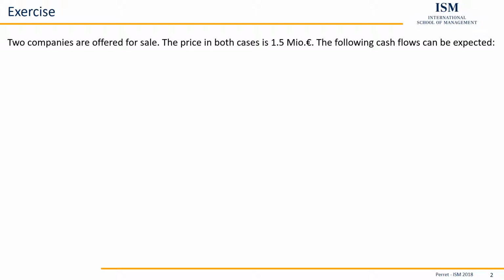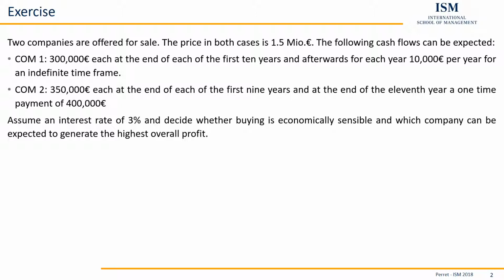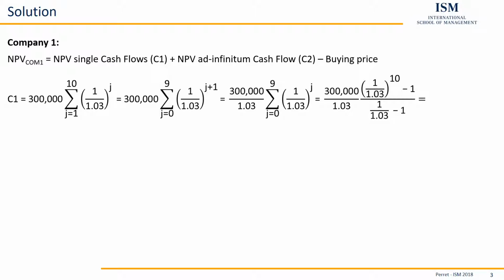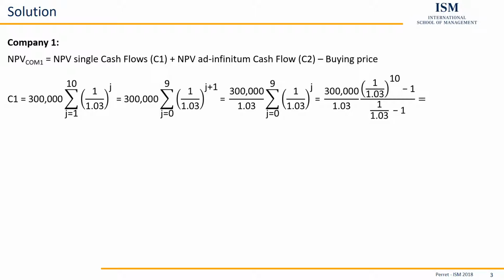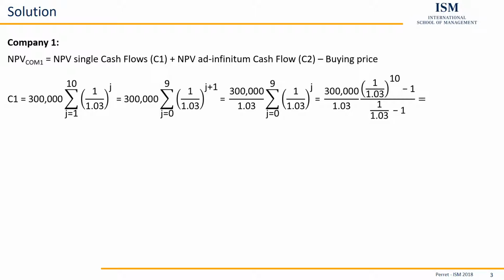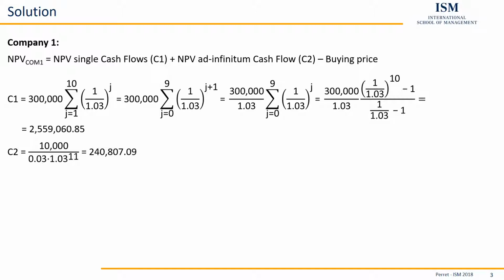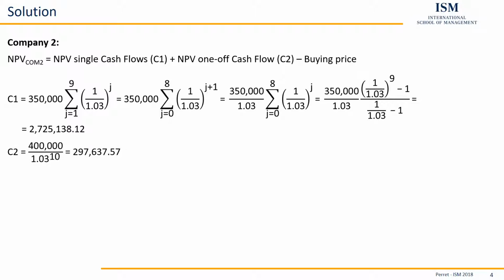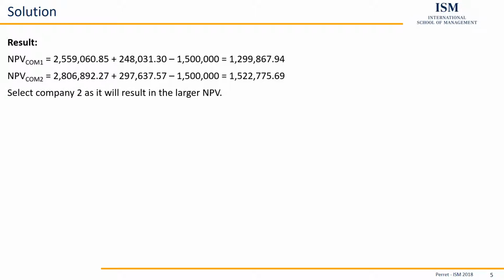Exercise Investment Valuation Part 04.01